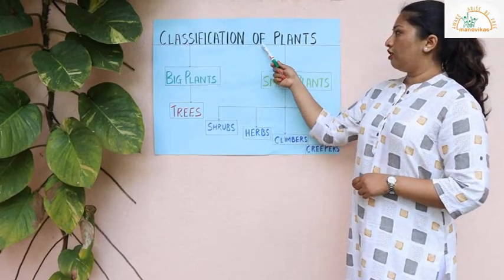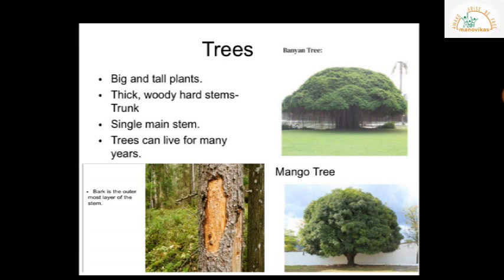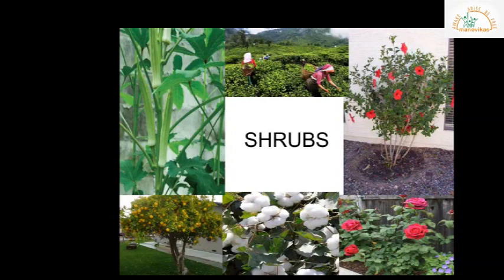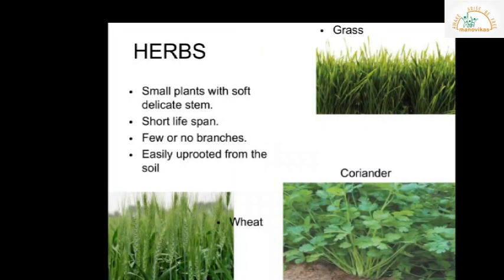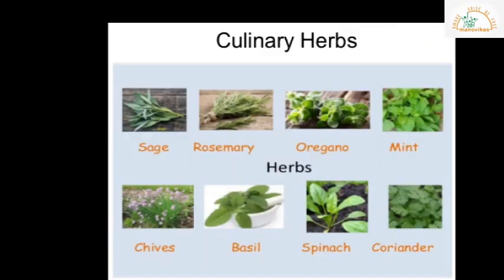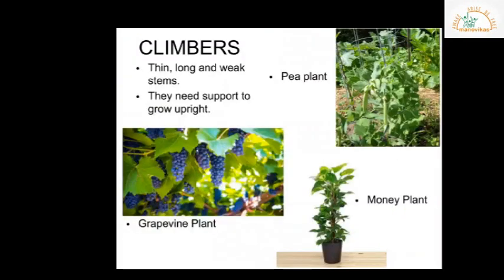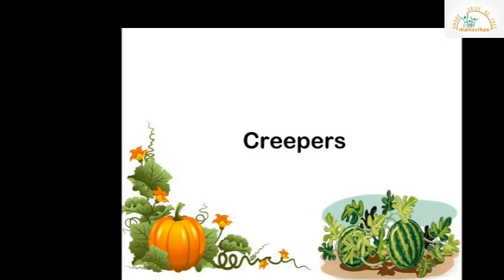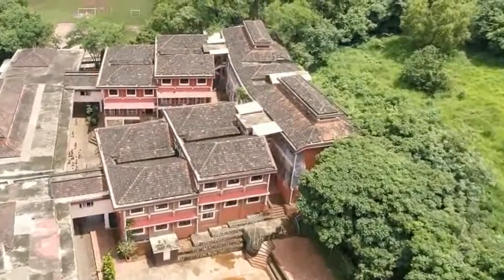Class III Science Food we get from plants